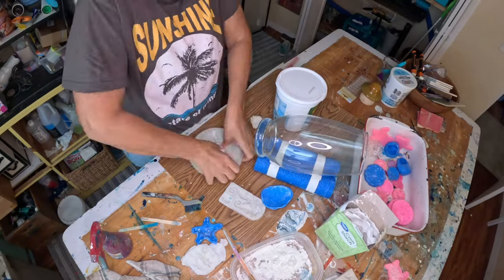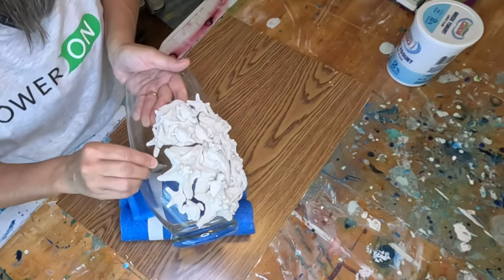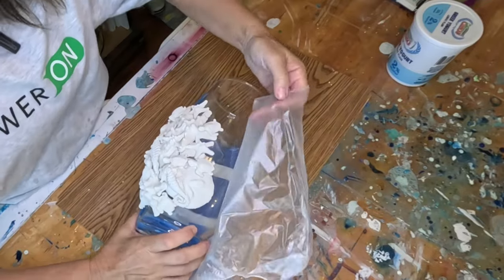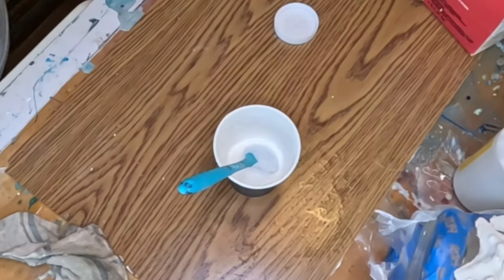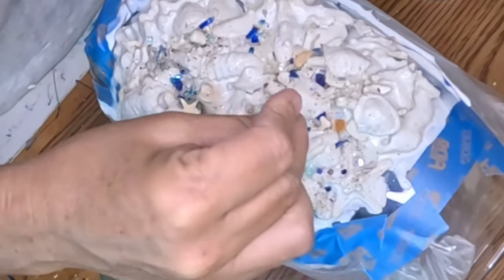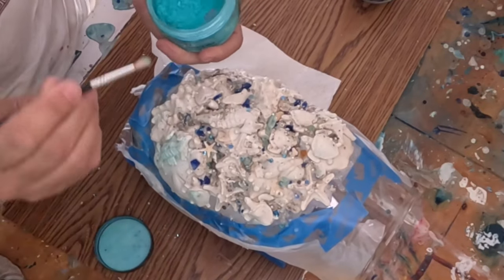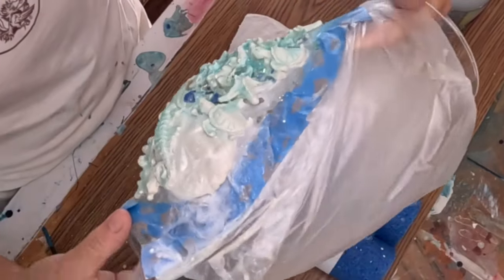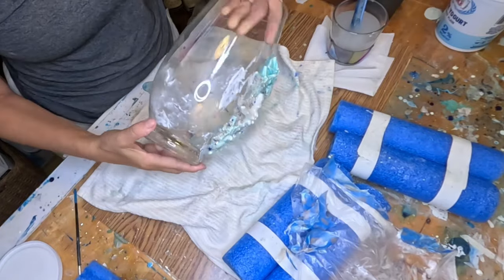GORGEOUS Transformation of a Plain Thrifted Vase With Air Dry Clay and “Mermaid Trash”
Oh my goodness this was a fun one! And WOW!  You may remember the mirror I made with the air dry clay molds (video below), and I’m taking it one step further with a bit of mermaid magic!

MISC
EscriWise 48-color acrylic paint pens:

12-piece precision tip dropper bottles for inks

3 pack silicone mats for resin

Lightwish Starry Sky UV resin pigment

BEADS
20 PCS Starfish, 2.5" to 4"

I use turquoise blue (aqua), gold and pearl white

Nokon Blue is my fav!

LET'S RESIN
Let's Resin Silicone Putty and Resins:

ALCOHOL INKS
Blues are my jam! I also love their large 4 ounce bottles of silver and gold, which I use a lot.

My large 4-ounce bottles of aqua, sapphire blue and white are Pinata!

The Ranger browns are my favs.

MISC
Lightwish clear UV Resin